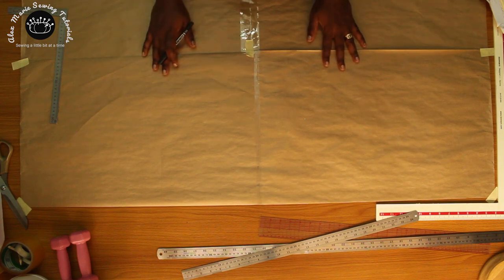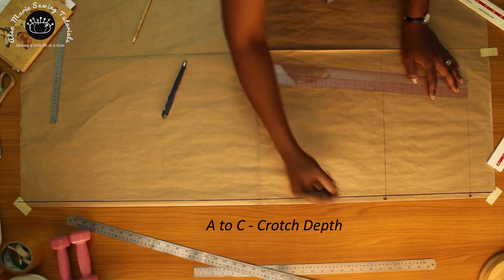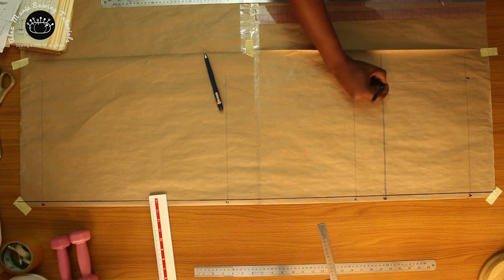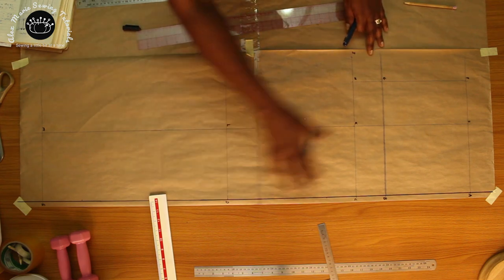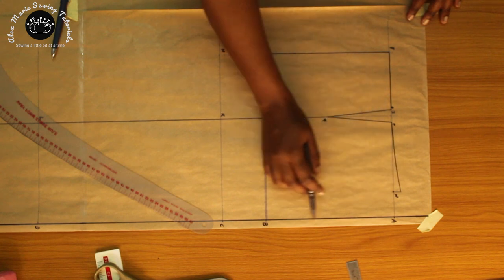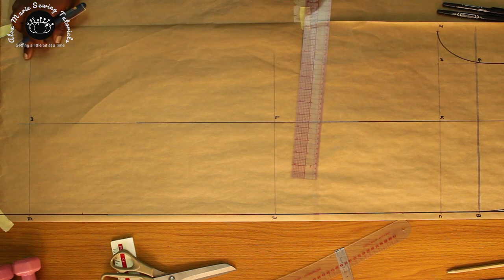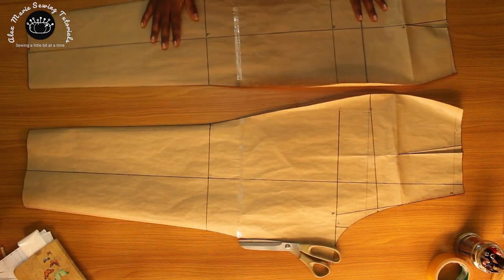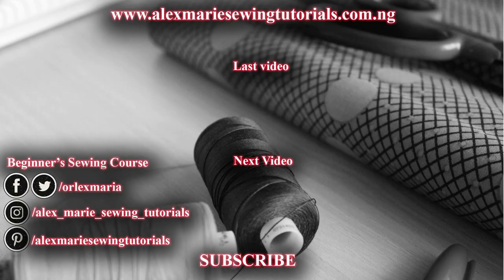How to draft a Basic Pants/Trousers sloper (Old Version) | Alex Marie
Hello sewing enthusiasts. This simple yet detailed tutorial teaches you how to draft a basic Pants sloper. Use this as a base for all your trousers, shorts, and jumpsuit patterns.

- straight ruler
- curve ruler
- L square
- Pencil/eraser